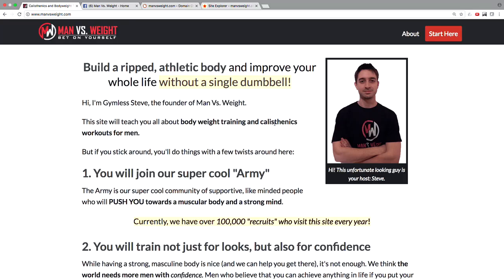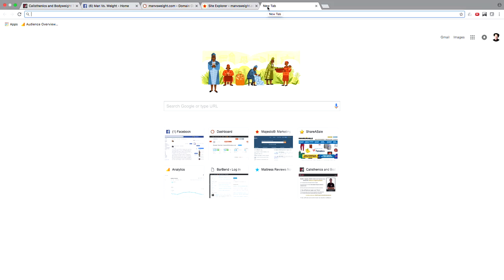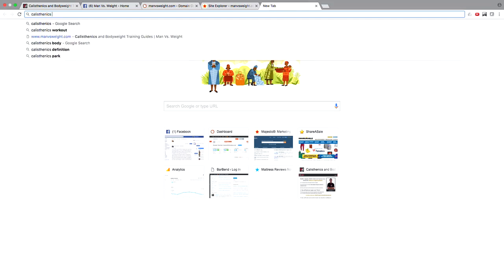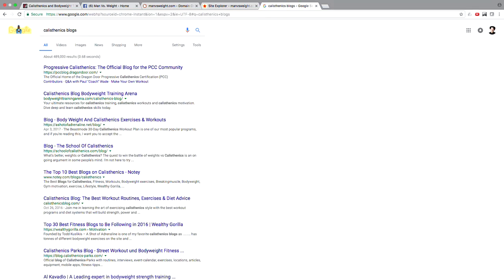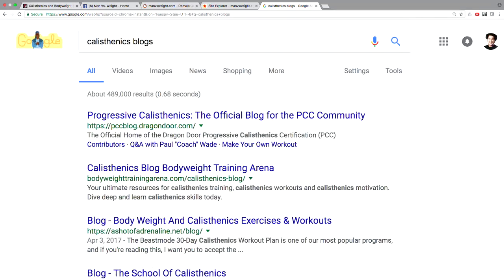tecademics chris record 90 day challenge day 18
Today's subject is Shopify SEO Strategies with  Chris Record & Kenny Kline
After watching the training, LEAVE A COMMENT on the replay thread on how it was helpful for you!